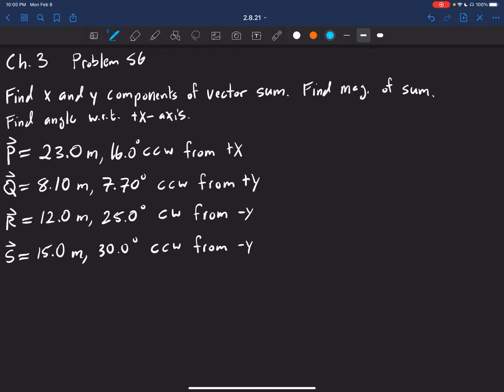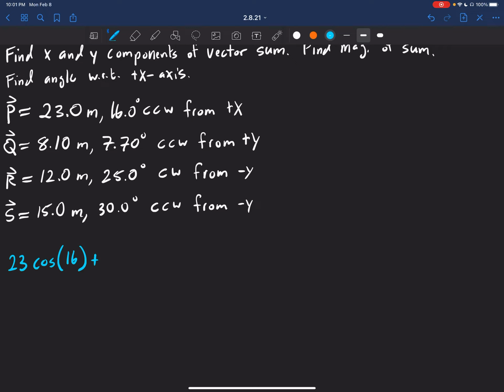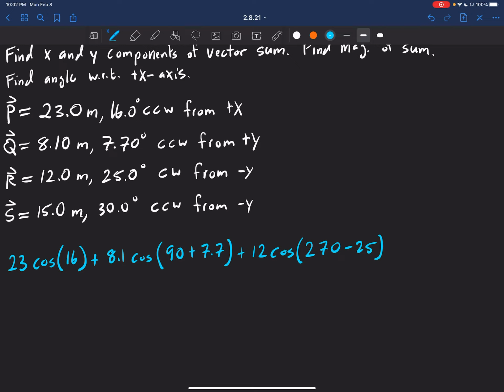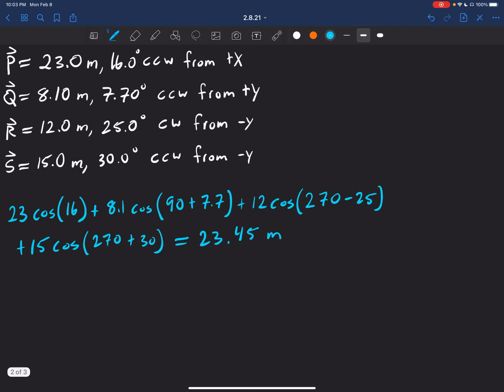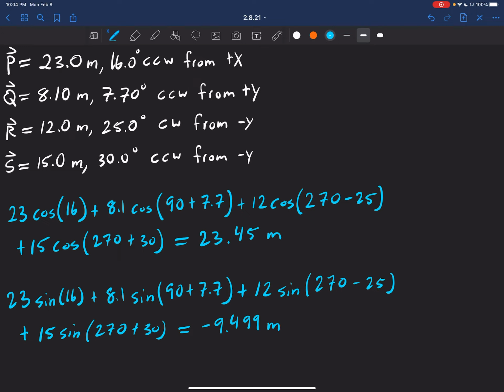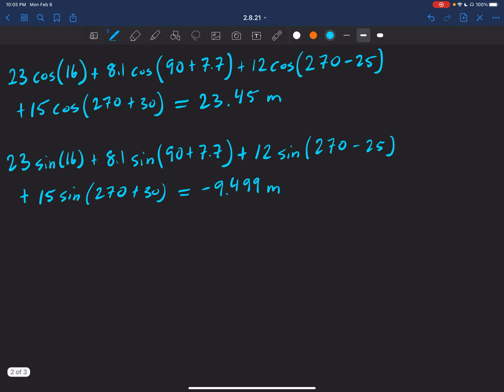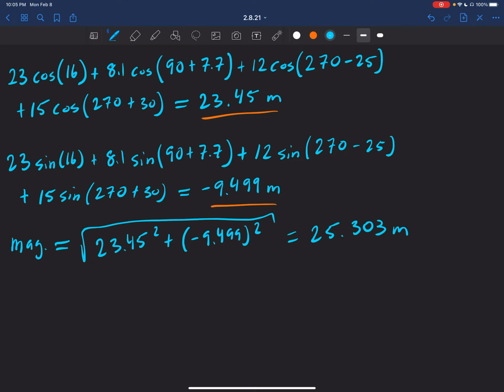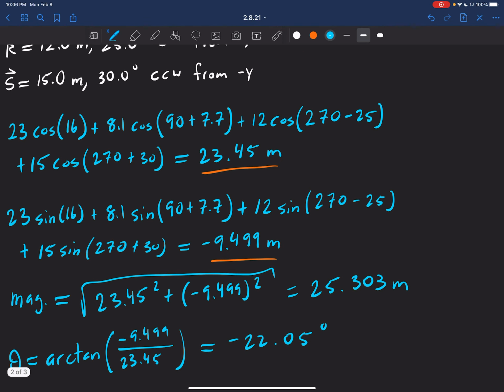Ch. 03, Problem 056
Find the x and y components of the sum of 4 vectors, and the magnitude of the sum. Then find the sum's angle with respect to the positive-x axis.